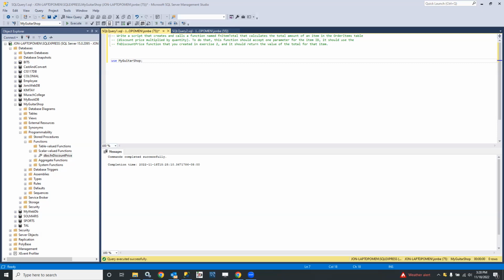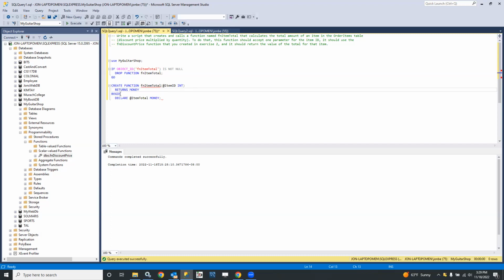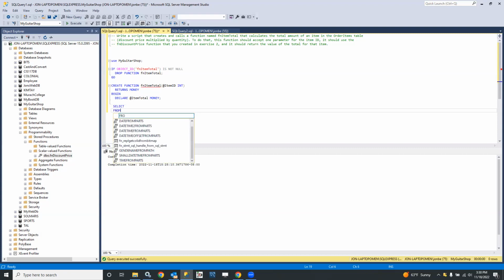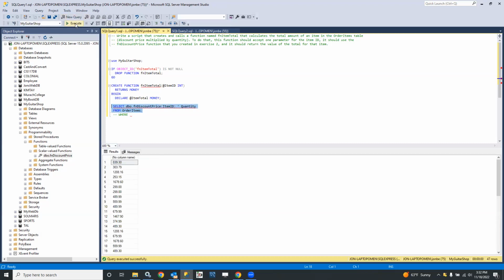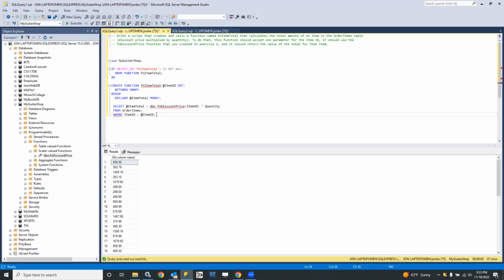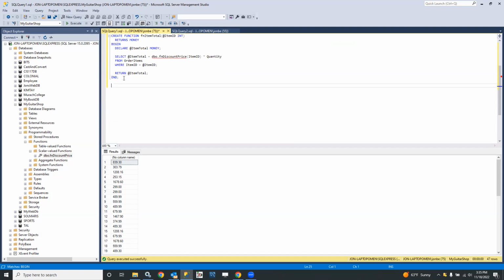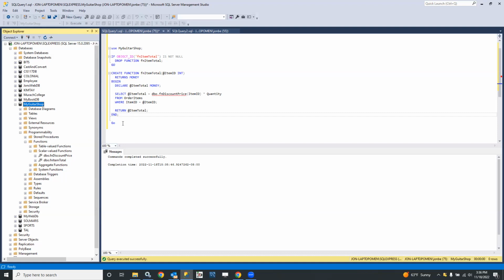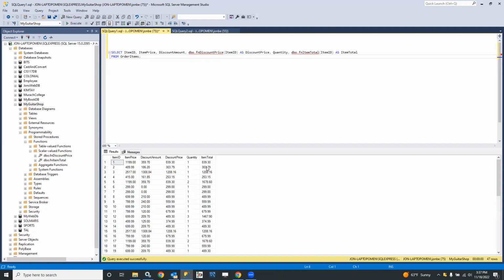CIS-231 Lecture(Bek): More on Scripting SQL Functions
Jon Bek continues the discussion of scripting SQL Functions with additional examples.